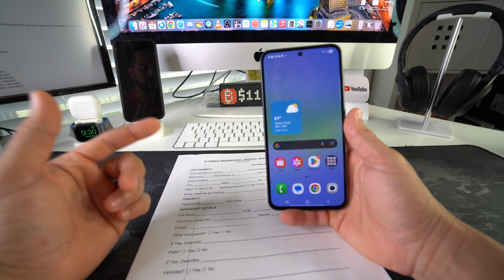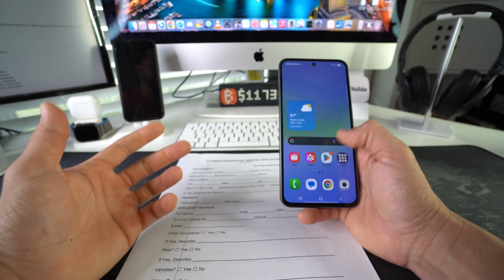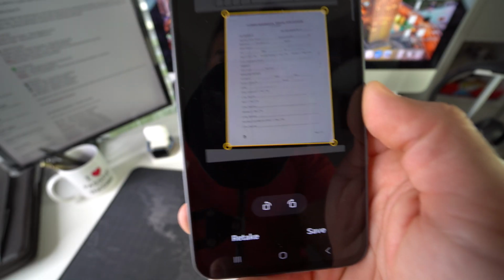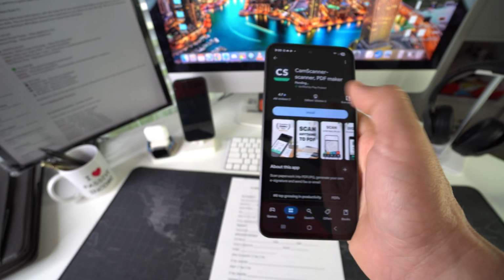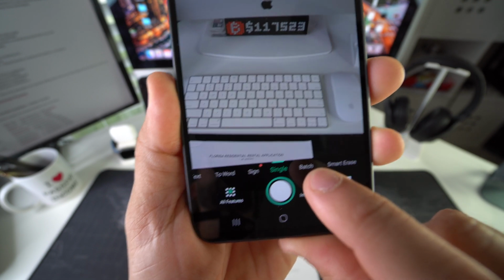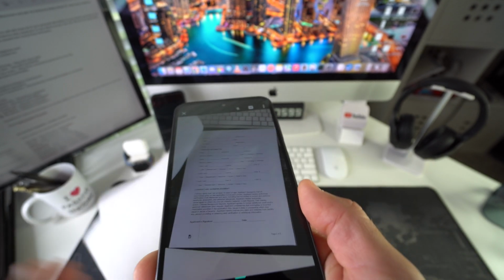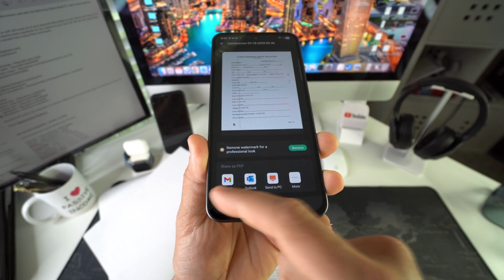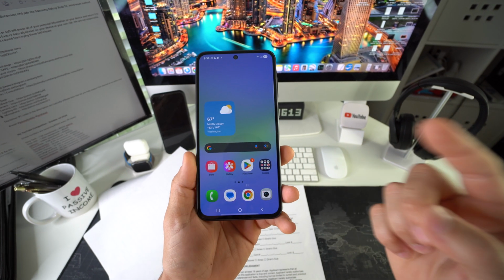How To Scan Documents to PDF | Samsung Galaxy A36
This is a video on how to scan documents on a Samsung Galaxy A36 5G. You can scan a single page or multiple pages and save them all as one PDF document fast, easily and free, all from your android phone.

0:00 - Intro
0:33 - 1st Method
1:21 - 2nd Method
3:40 - Outro